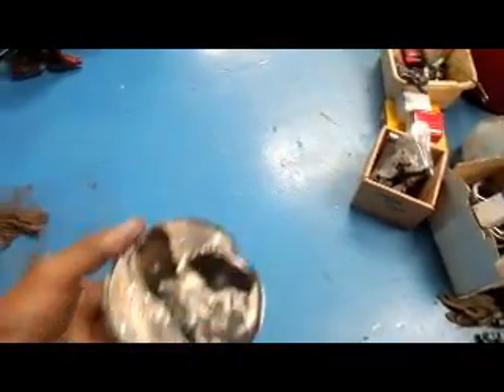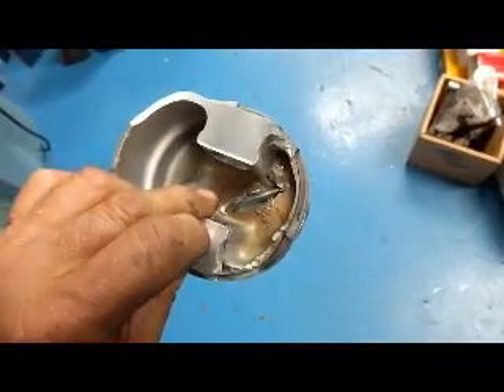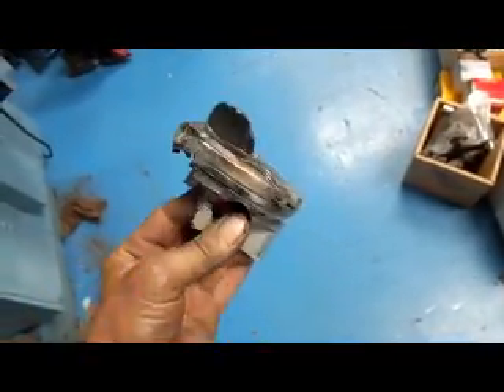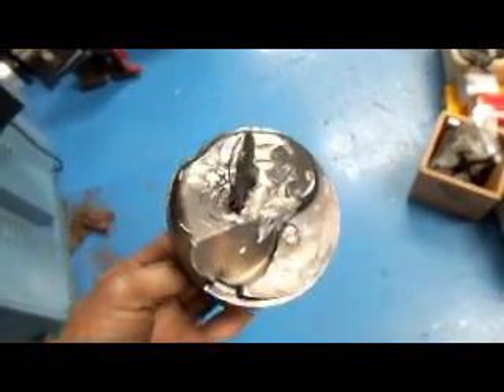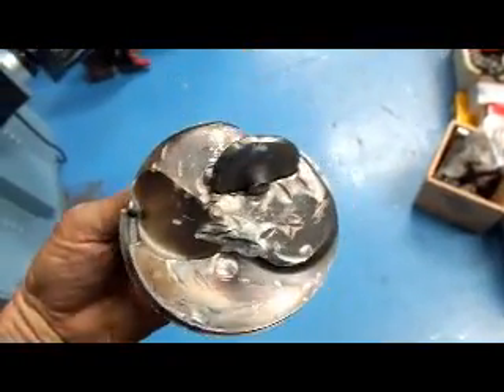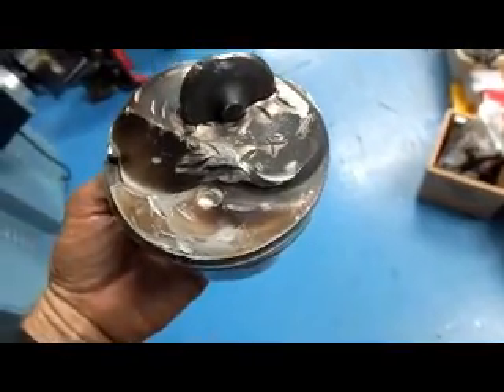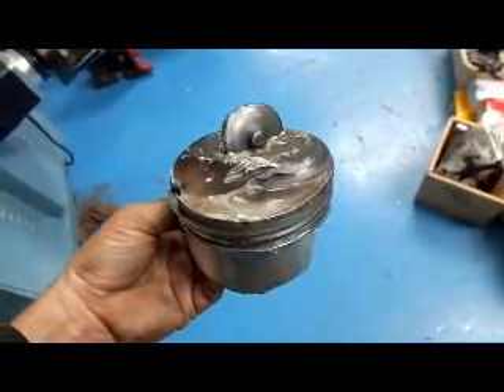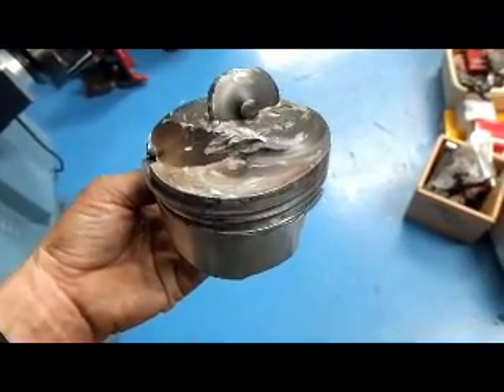BBC Valve & Piston Failure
Here's a failure that you odon't, and wouldn't want, to see every day. An exhaust valve has broken off and stuck in the top of a piston. Can we spell C-A-T-A-S-T-R-O-P-H-I-C failure? A HD version of this video is available, call for details.